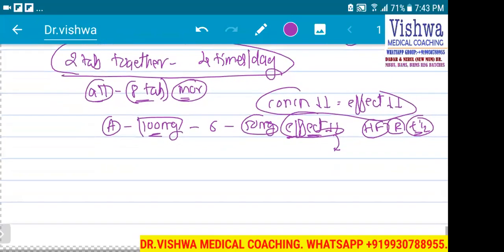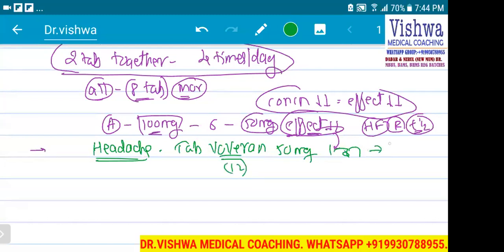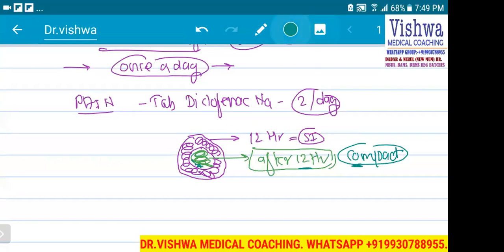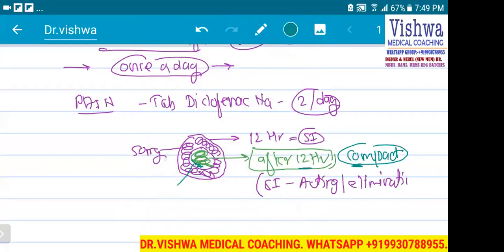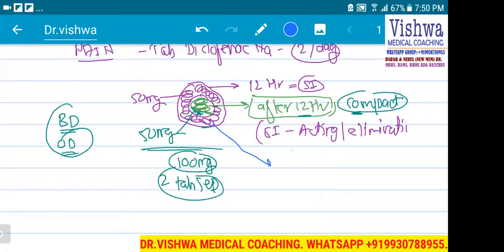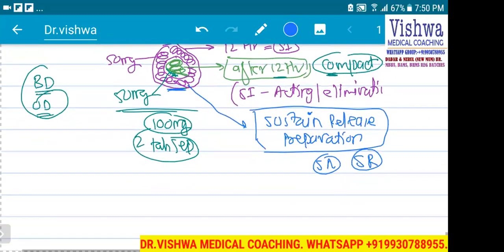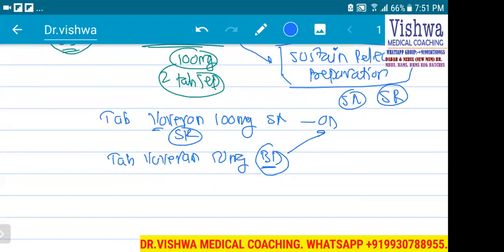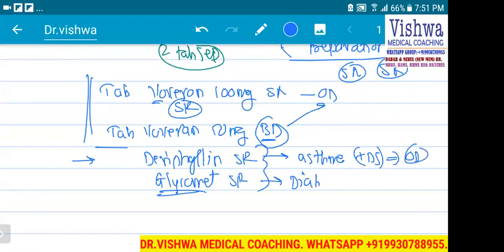GENERAL PHARMACOLOGY LIVE ONLINE DEMO 2 PART 2 DR VISHWA MEDICAL COACHING